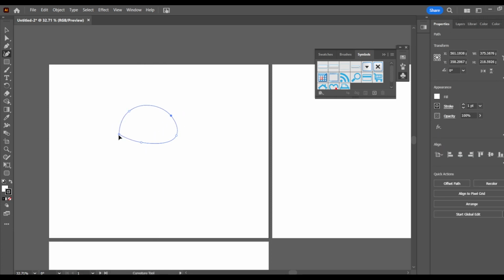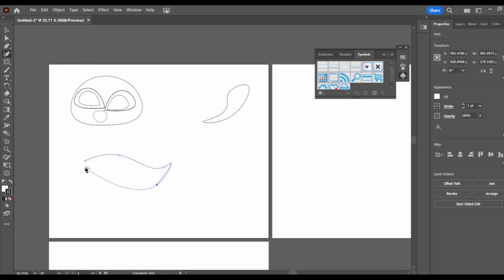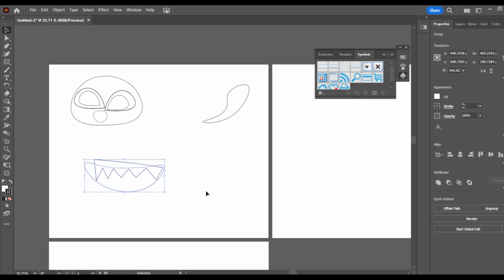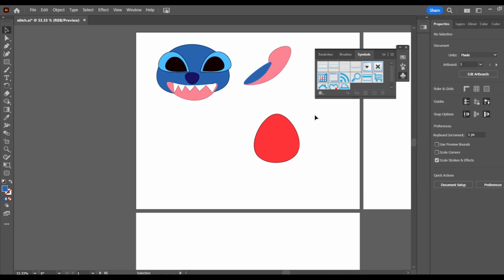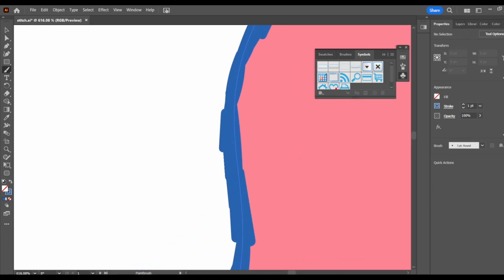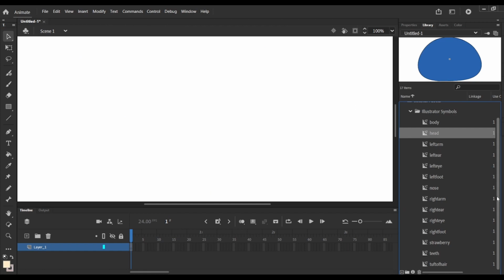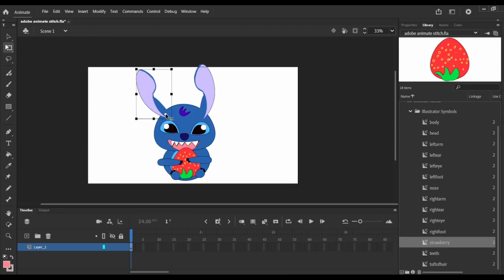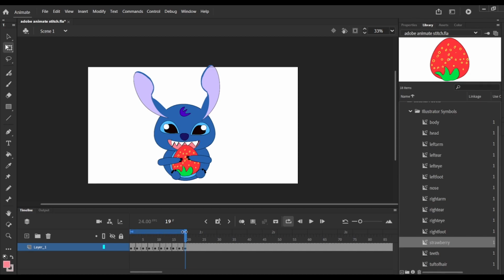Adobe Illustrator to Animate For Beginners | Chibi Stitch Eating a Strawberry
Making Chibi Stitch Character in Adobe Illustrator to Adobe Animate to quickly use.